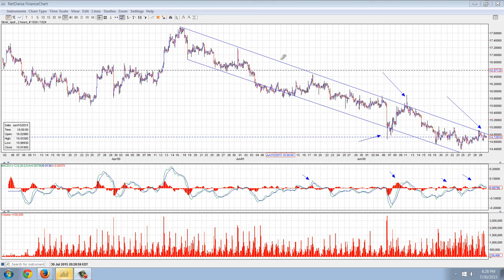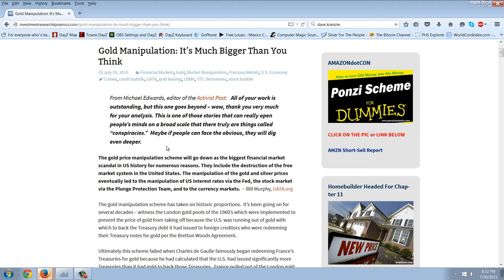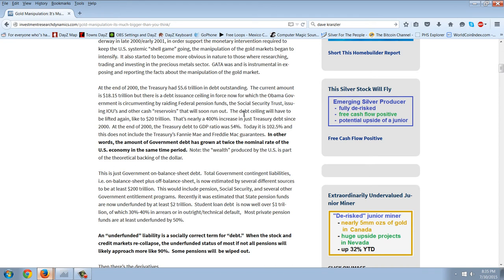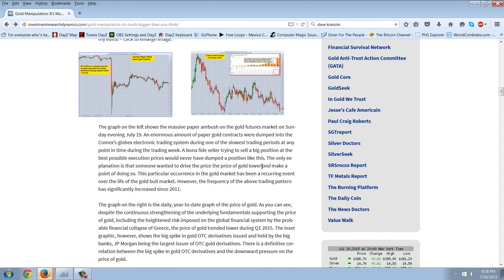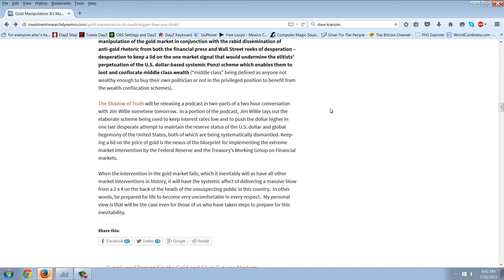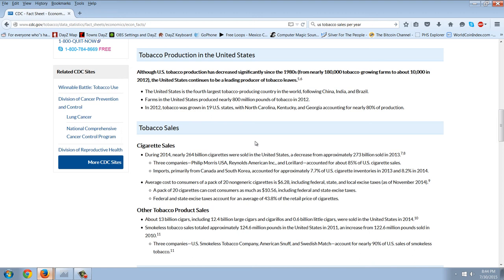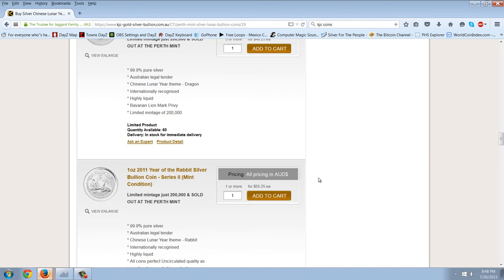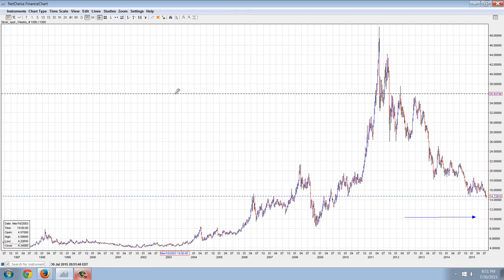Member Update 7/30/15 Mind Control